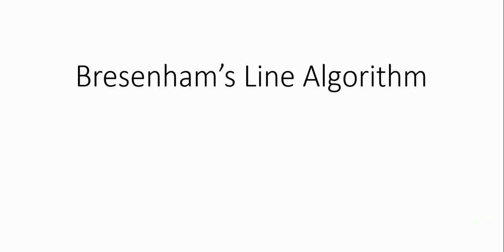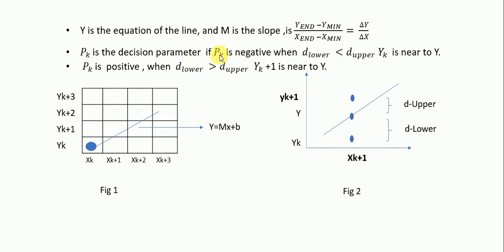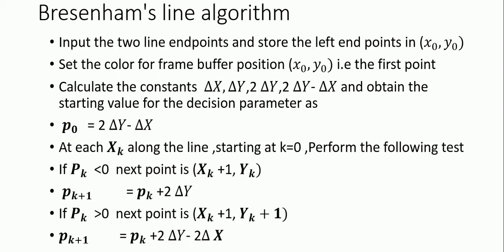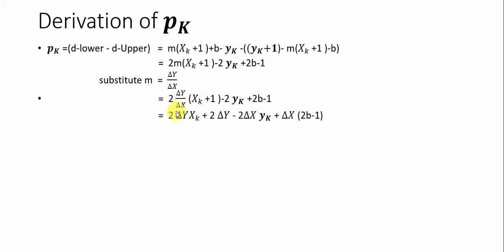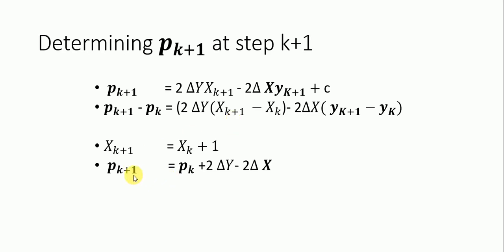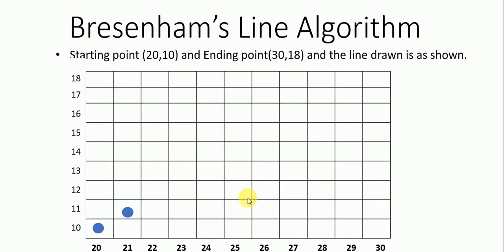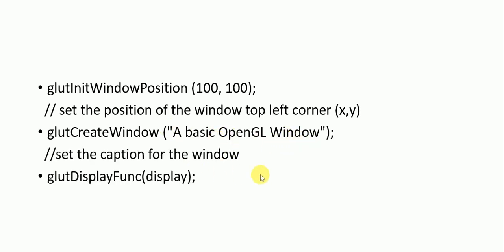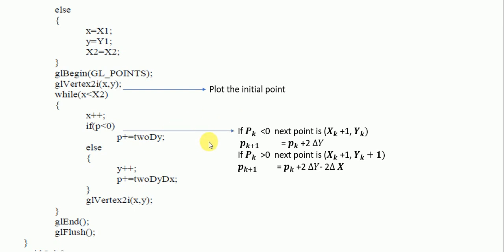Bresenhams line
Computer Graphics